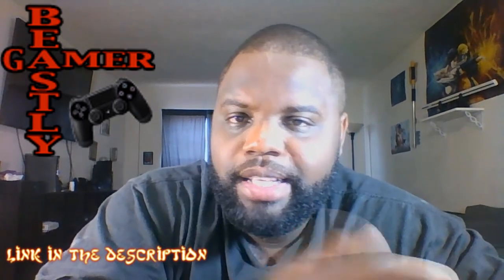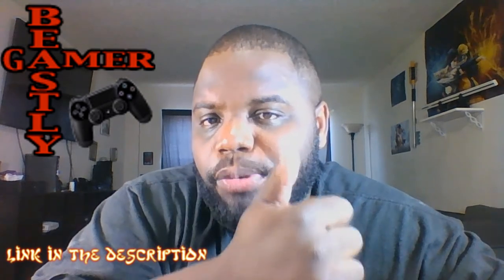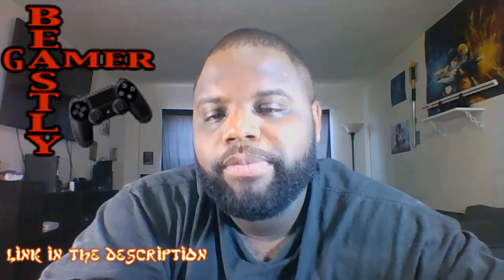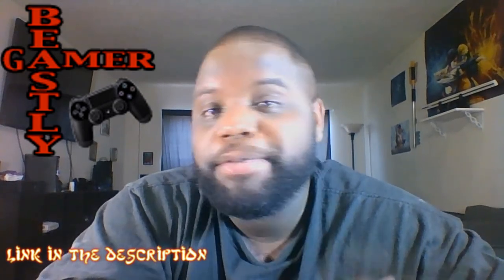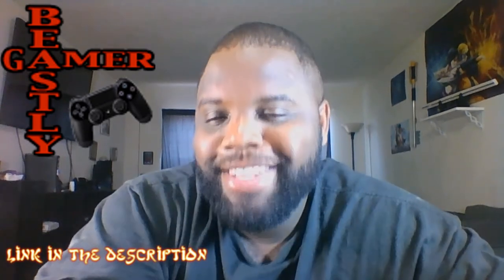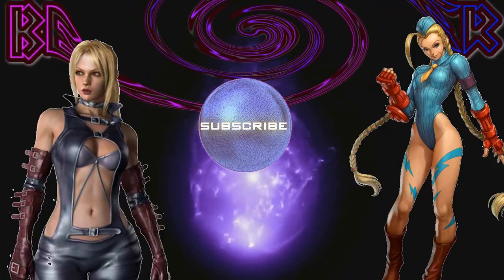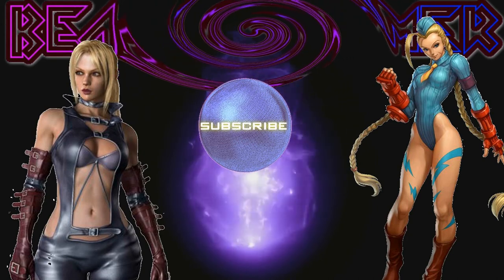XBOX ONE NOVEMBER'S UPDATE DETAILS!!!!!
PSN: thebeastlygamer-

PSN: Miss_Bolden_09

Favorite Artist: Utada Hikaru
Favorite Movie : Kingpin, The Island, Psycho.
Favorite Youtube Show: Beastly Thoughts
Favorite Lady: My Wife!!